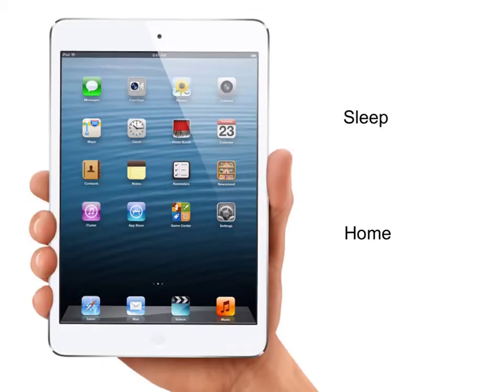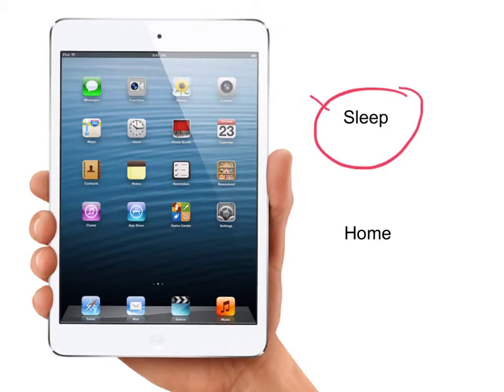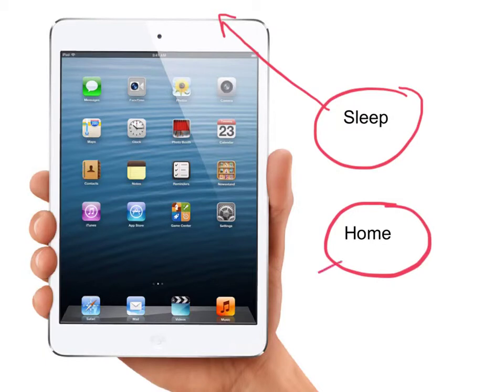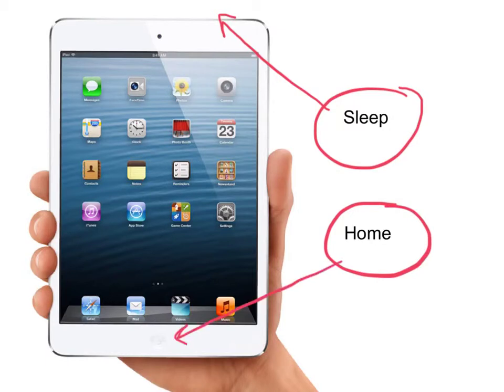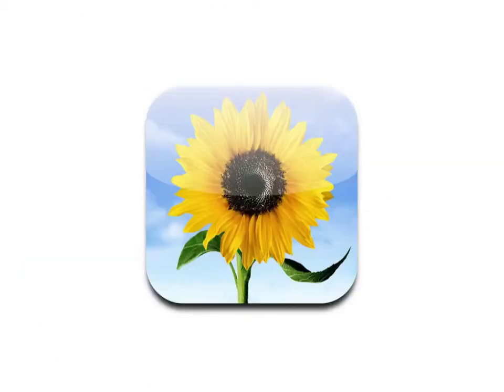How to Take a Screenshot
Save an image of exactly what you see on your iPad's screen by taking a screenshot. This video was made using Explain Everything